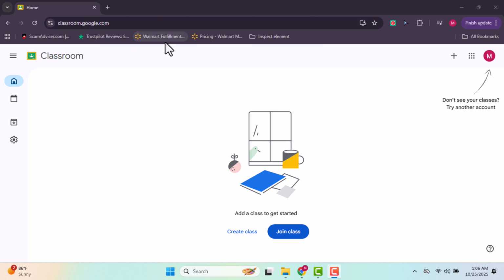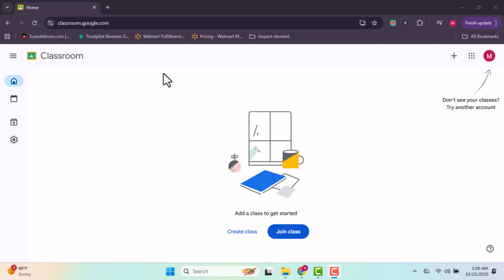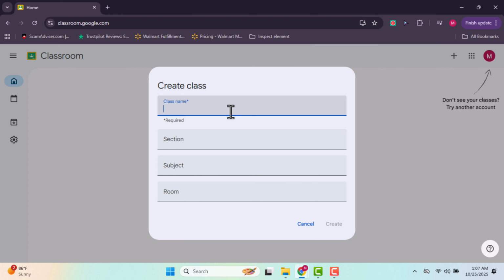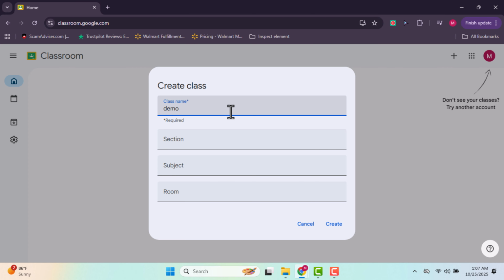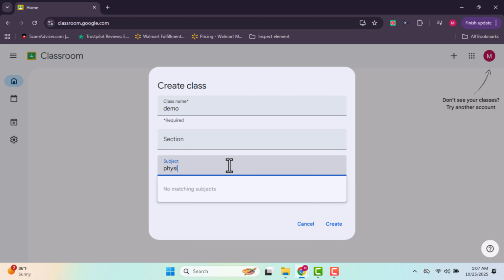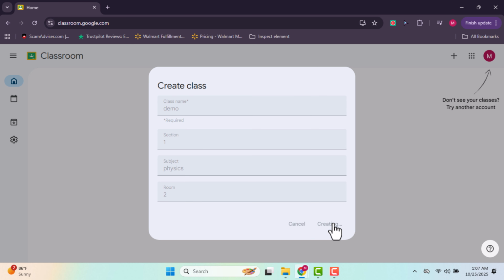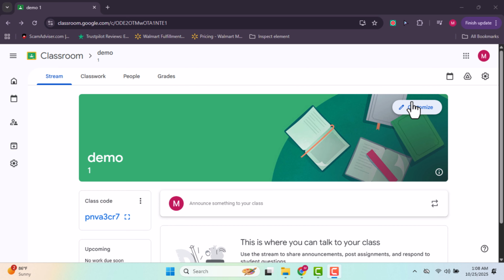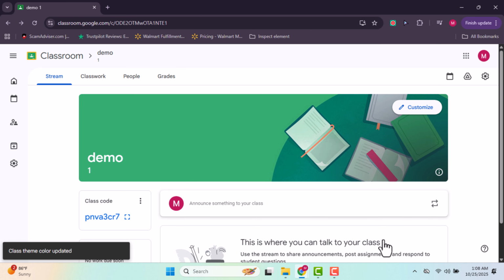How To Make A Class In Google Classroom (Step By Step)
Learn how to make a class in Google Classroom step-by-step and start organizing your online teaching easily. In this video, you’ll learn how to create a class in Google Classroom, invite students, and manage assignments effectively. Perfect for teachers and students who want to know how to use Google Classroom efficiently for online learning.